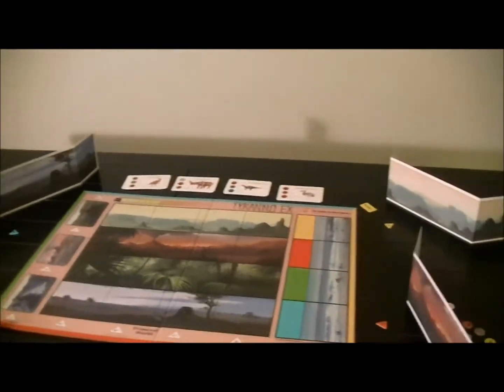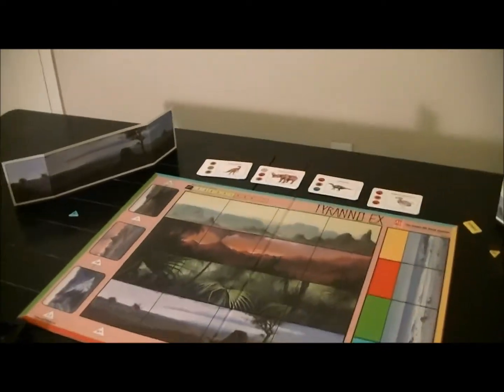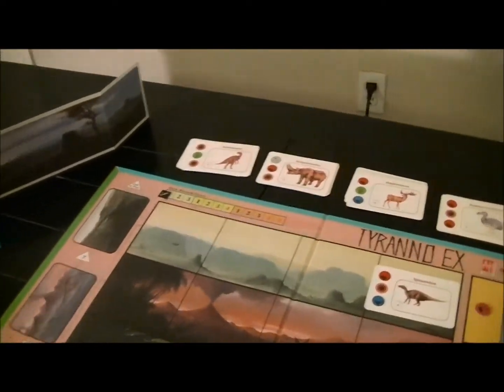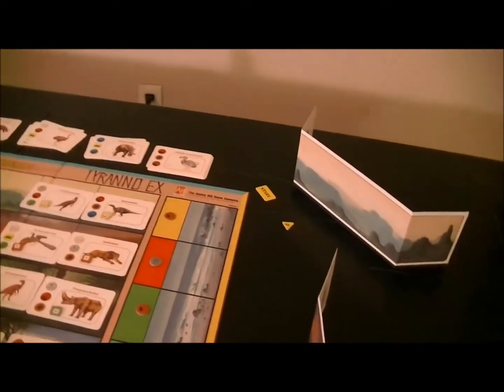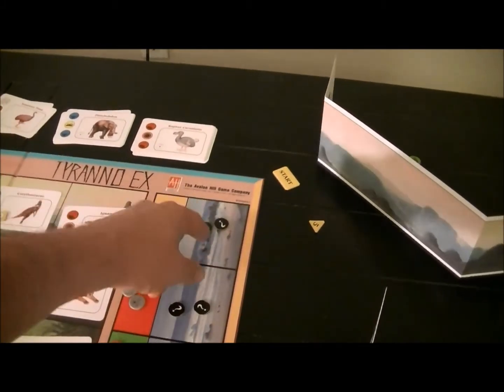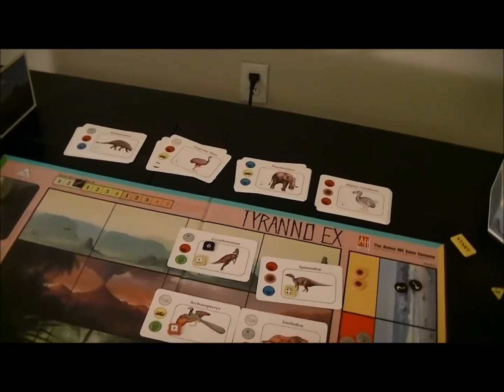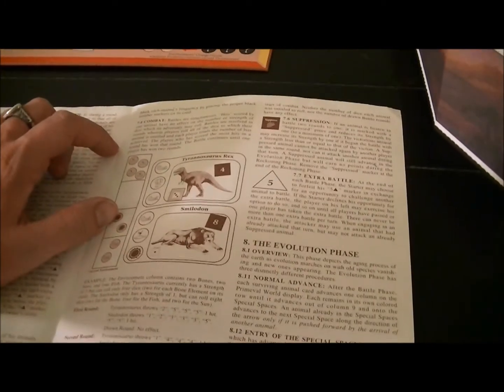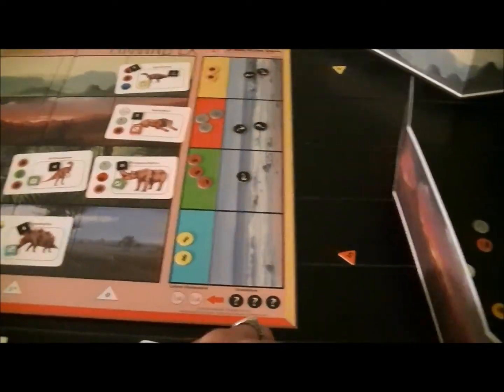Tyranno Ex - 1